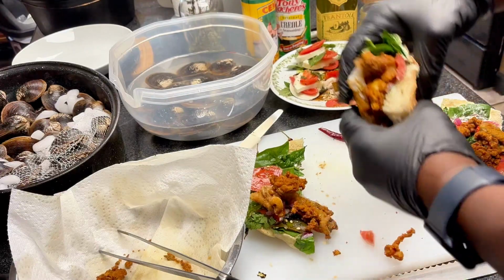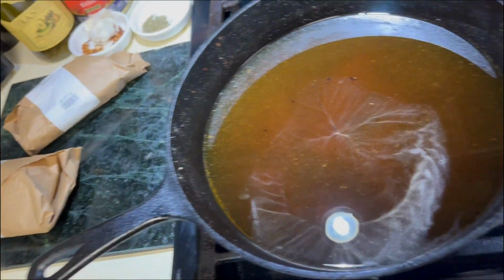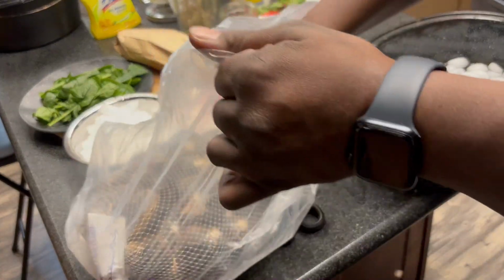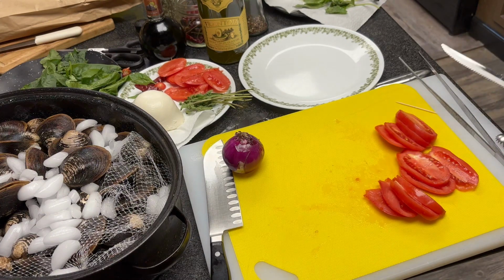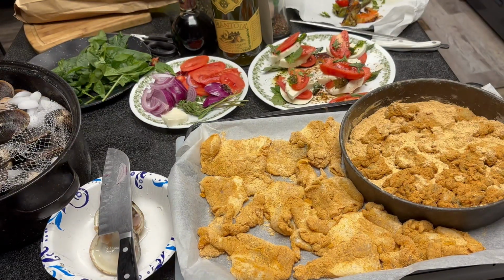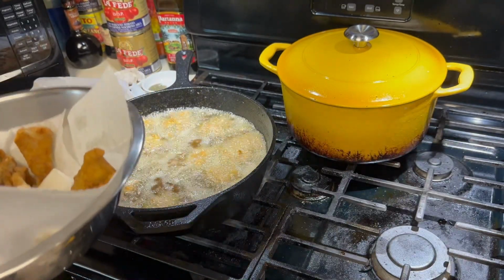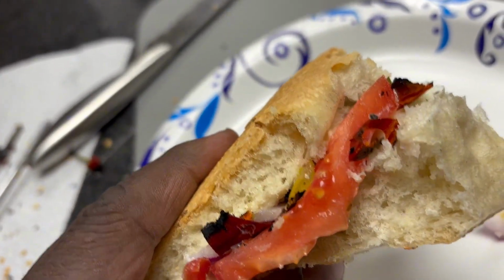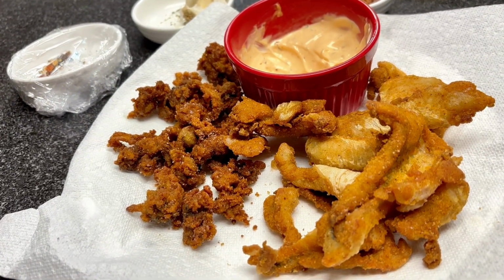The Ultimate Guide to Belly Clams, Caprese Salad, and a Po'Boy Hoagie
Whole belly shucked soft shell clams are full of the natural flavor of the sea...They are sweet, briny, and almost creamy in the middle... Try our Po'Boy, fresh-shucked Maine clams, and Caprese Salad and hoagie recipe...

Po'Boy sandwiches served on Rotterdam-made fresh hoagie rolls and made with whole belly clams have a rich, savory interior and a crunchy fried exterior crust that makes them irresistible.

Made from shucked steamer clams, whole belly frying clams are sourced from local clam harvesters who shuck soft shell clams fresh from sand flats off the coast of Gloucester, Essex, and Ipswich, Massachusetts... Recently, I was pleasantly surprised to find whole belly clams for sale at Market 32 by Price Chopper in the Town of Rotterdam, NY.

The Golub Family and Market32/Price Chopper Supermarkets has been a leader in the retail grocery industry for over 60 years... On November 11, 2014, CEO Jerry Golub, along with Executive Chairman of the Board Neil Golub and the company's COO Scott Grimmett announced that the chain would be changing its name to "Market 32" --- a nod to the year of the company's founding (1932) by brothers Ben and Bill Golub.

Price Chopper Supermarkets is now owned by Northeast Grocery, headquartered in Schenectady, New York... The Golub family's merger with Tops Friendly Markets in 2021, gave the retailer 300 stores in the Northeast—managed by the merger's respective leaders...

The Golub family has been good to the Capital District and took over the ShopRite stores in the region, in 2023... Recently ShopRite's closed stores were renovated and changed to Market32 by Price Chopper stores—hiring many of the former ShopRite employees to resume work and save their jobs—that's passion for people and progress in Upstate New York.

Again, I was pleasantly surprised to find whole belly clams for sale at Market 32 by Price Chopper in the Town of Rotterdam, NY... To continue buying whole belly clams at Market32, consumers MUST be willing to pay the SPECIALTY price of these gourmet soft-shell clams.

WATCH our video for making Caprese Salad, Caprese Salad Hoagies, Po'Boy sandwiches served on Rotterdam-made fresh hoagie rolls made with fantastic fried whole belly clams and our TIPS for shucking fresh Maine Mahogany neck clams...

Pick up your PRINT copy of the Fall issue of Taste and Shop™ and Taste of Schenectady® and BEYOND™ magazine at over 100 locations—release date mid-September.

Discover Schenectady, Discover Albany, Discover Saratoga NY